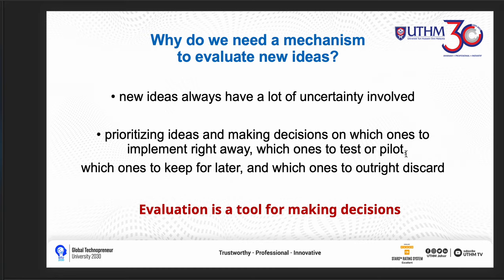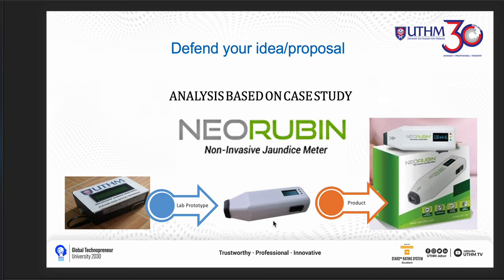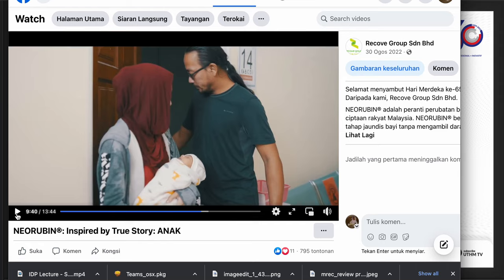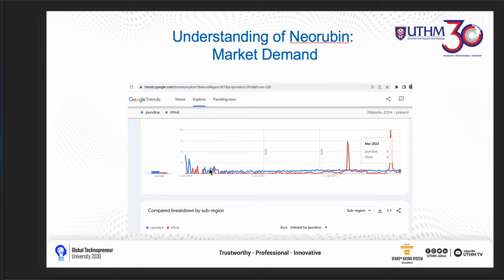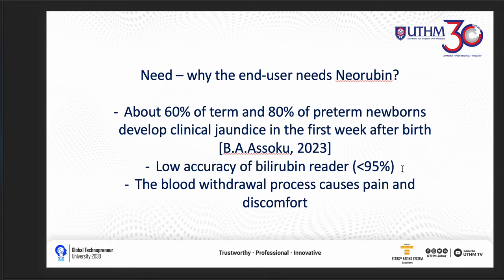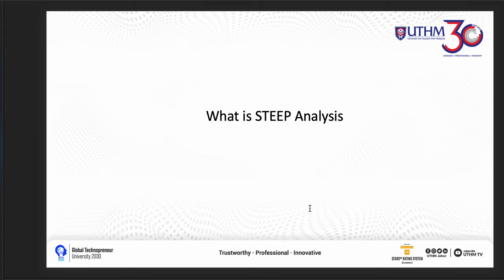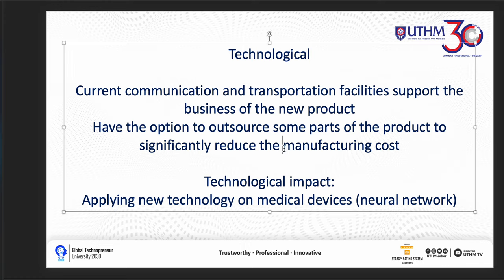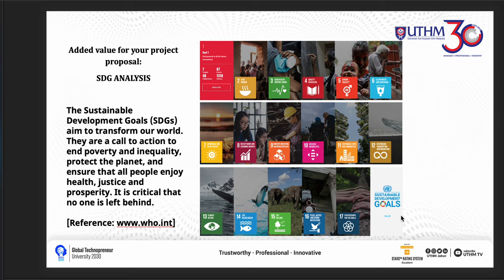Lecture 2 - NABC, STEEP and SDG: approach to idea evaluation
Integrated Design Project, BEE40803

Speaker:  Dr. NOR HAFIZAH BINTI NGAJIKIN
also act as
Member of Capstone Committee

FKEE